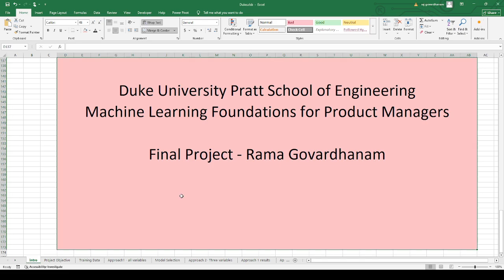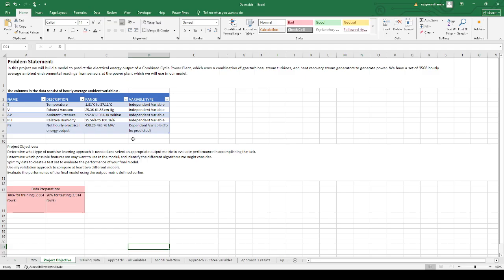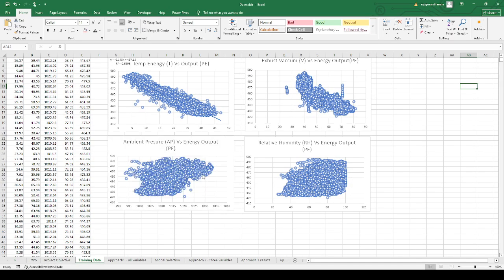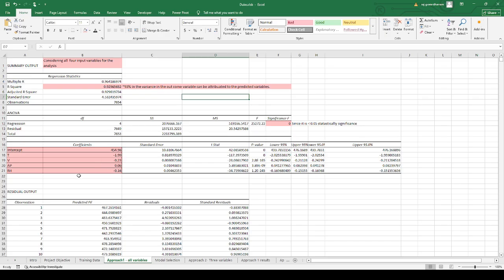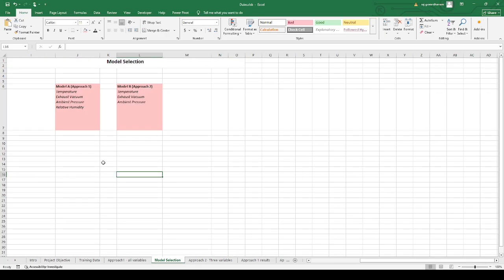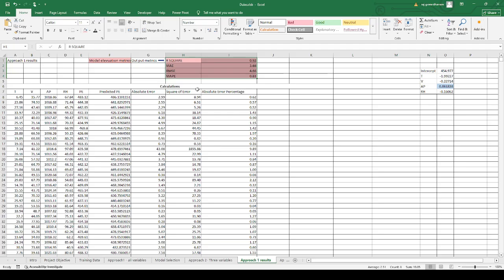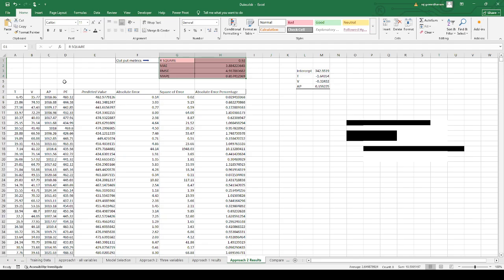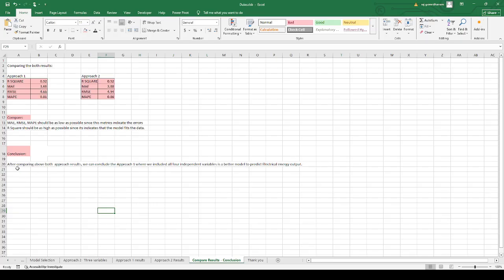Duke University Machine Learning Foundations for Product Managers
This is my final project for the “Machine Learning Foundations for Product Managers” course offered by Duke University’s Pratt School of Engineering.
The project demonstrates the development of a multiple linear regression model to predict energy output from environmental data.